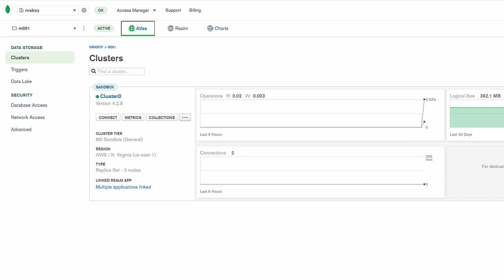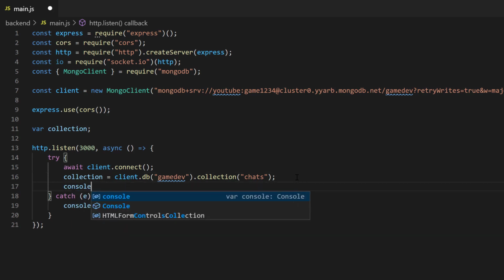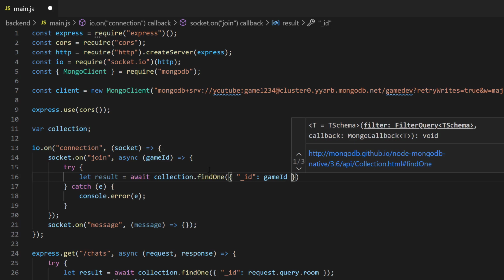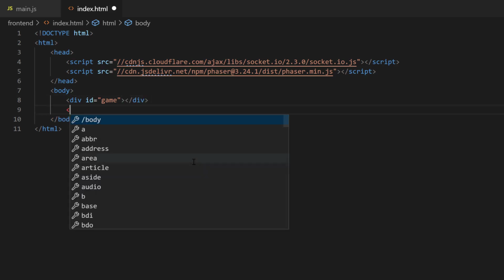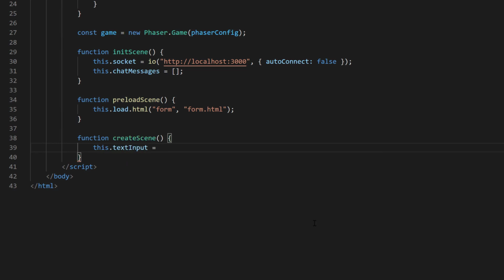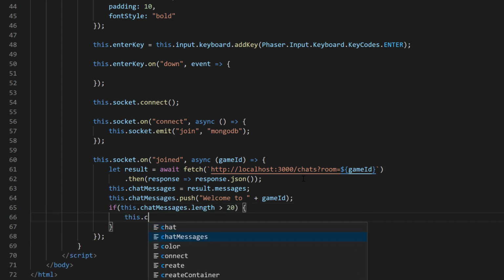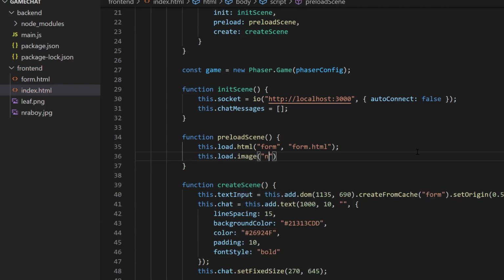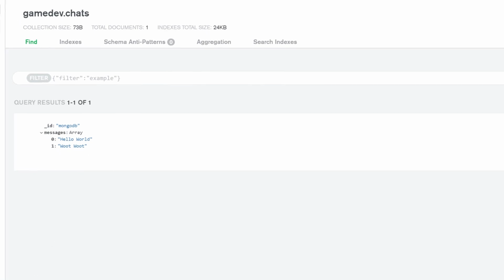Real-Time Chat in a Phaser Game with MongoDB and SocketIO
Learn how to add client and server real-time communication to your Phaser game with Socket.io and persist any of those communications in MongoDB as JSON data.